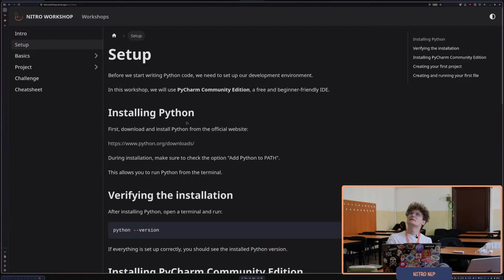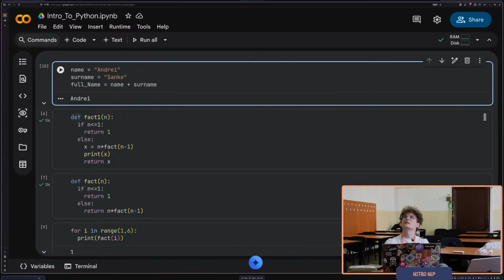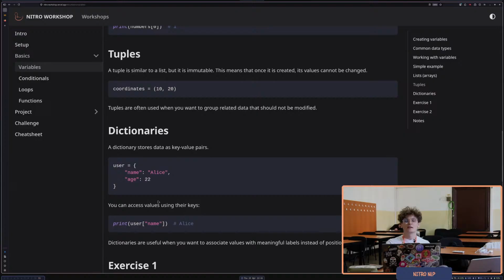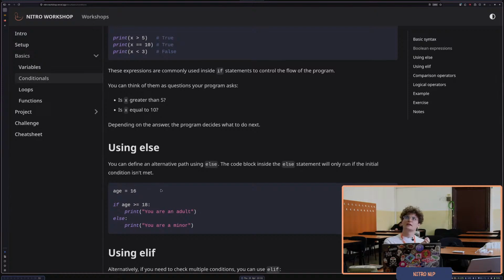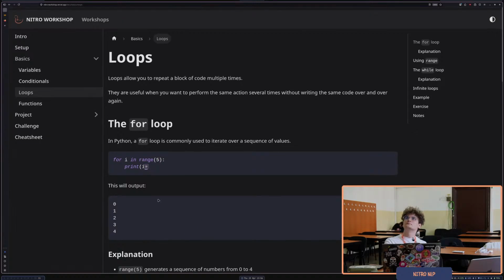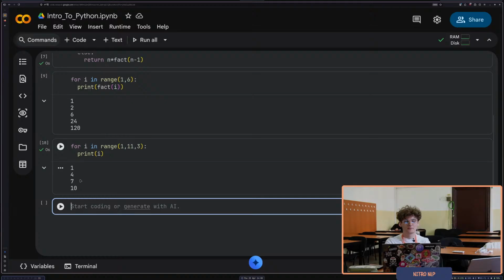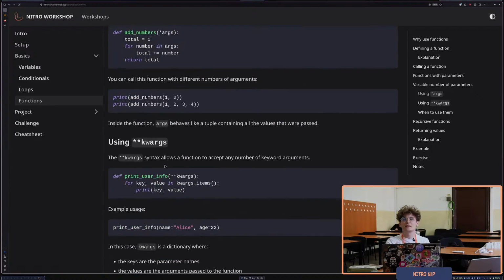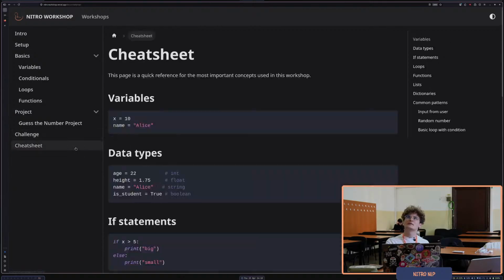[LIVE] Python for Beginners - Workshop 2026